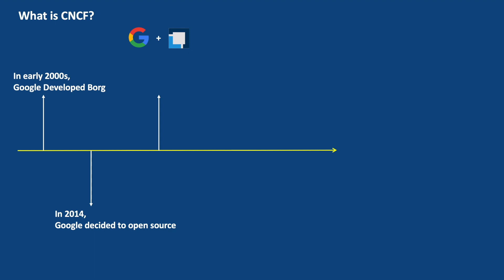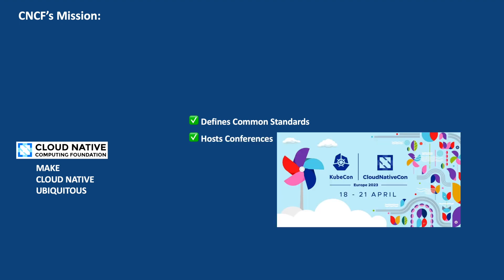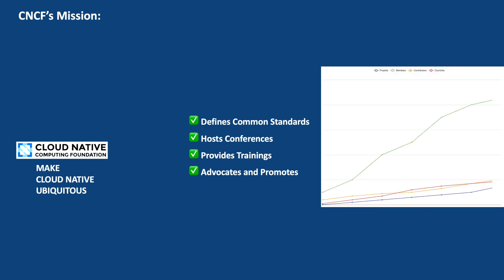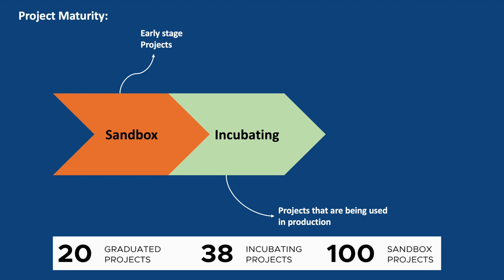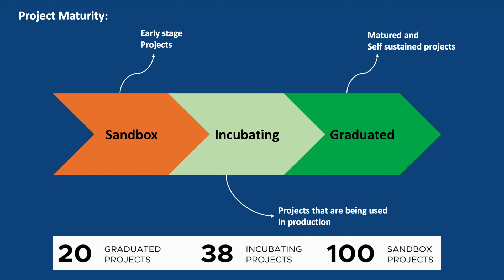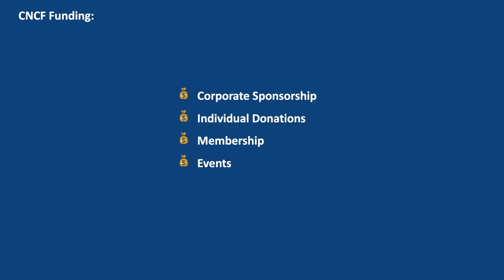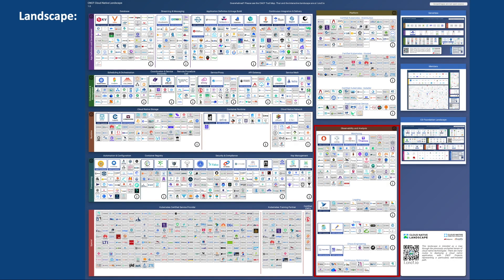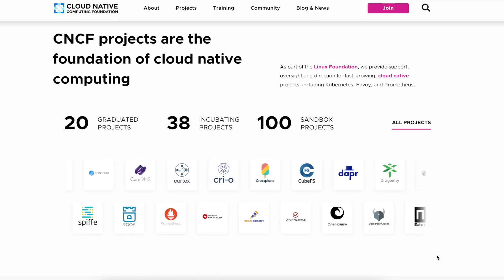What is CNCF?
In this video, we dive into the Cloud Native Computing Foundation (CNCF) and its mission to revolutionize application development and deployment.

🌐 Discover the CNCF: From Kubernetes to Prometheus, Fluentd, and more, explore the 161 projects under the CNCF umbrella, maintained by a global community of 205,000 contributors across 189 countries.

🏆 Learn about Project Maturity: Understand the journey of CNCF projects from Sandbox to Incubating and Graduated phases, ensuring quality, stability, and community support.

💡 Funding and Membership: Find out how CNCF sustains its operations through corporate sponsorships, individual donations, and membership contributions. Learn how you can get involved!

🔍 Visualize the Landscape: Dive into the CNCF Landscape, a comprehensive graphical representation of all the projects. Explore the interactive web version and discover the tools that power the cloud-native ecosystem.

🗺️ Cloud-Native Trail Map: Follow the step-by-step guide to navigate the cloud-native journey. From containerization to observability and security, uncover the essential milestones.

Timestamps:
0:00 - Intro
00:28 - What is CNCF?
02:19 - CNCF's Mission
04:19 - Project Maturity Levels
07:11 - CNCF Funding
08:39 - CNCF Landscape
10:20 - CNCF Trail Map

CloudNative CNCF cloud Kubernetes Prometheus Fluentd CloudComputing OpenSource TechCommunity DeveloperLife what is cloud nativecloud native architecturecloud native applicationcloud native devopscloud native appscloud native application developmentcloud native community foundationcloud native applicationscloud native and cloud infrastructurecloud native approachmicroservices cloud nativewhat is a cloud native architecturecloud native architecture patternscloud native examplecloud native continous integrationkubernetes